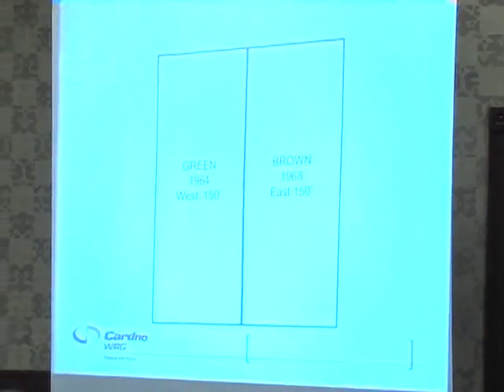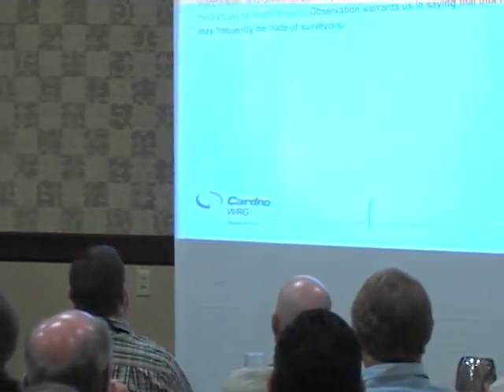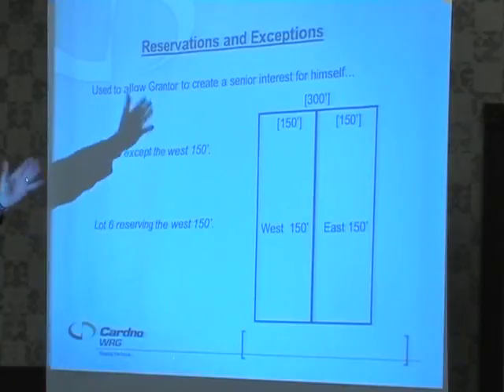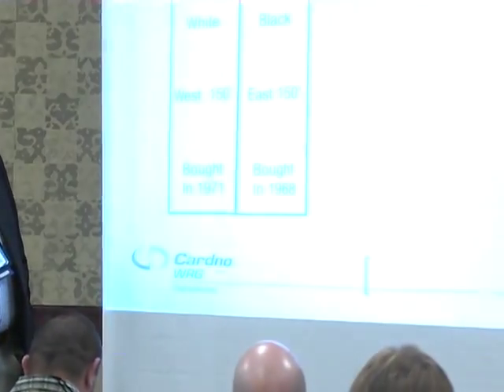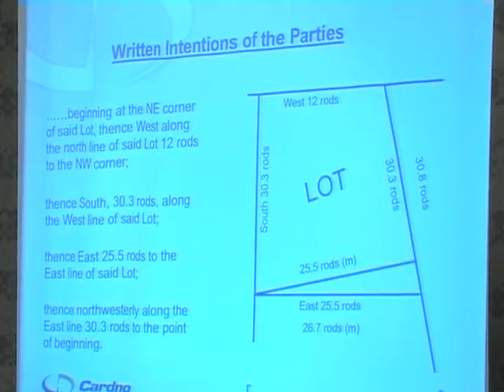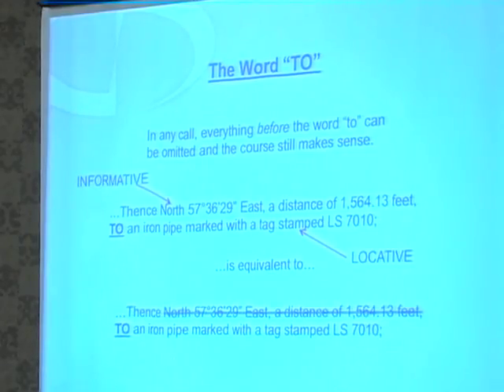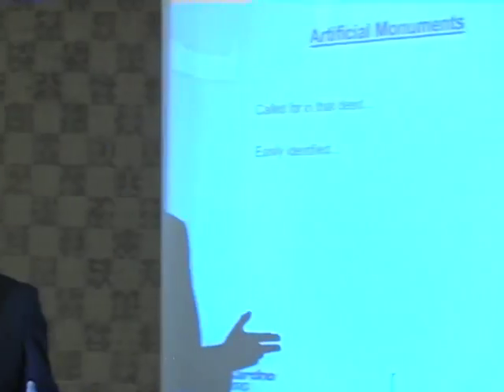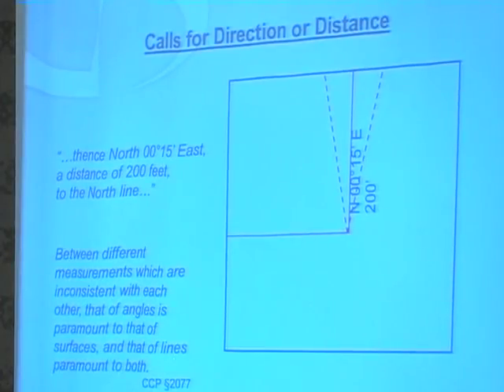Boundary Disk 2 of 3